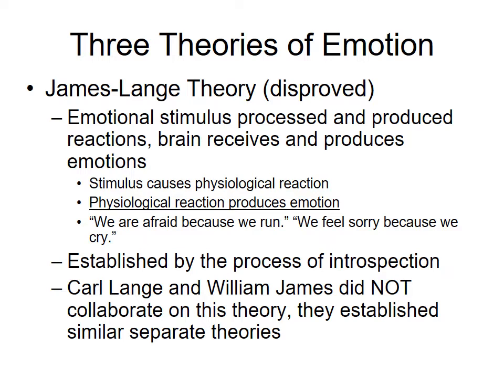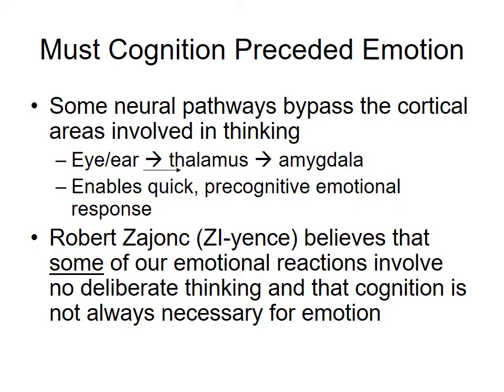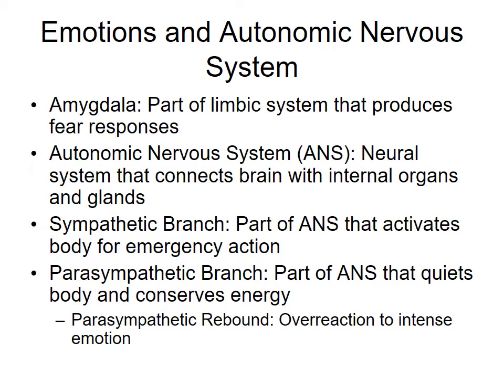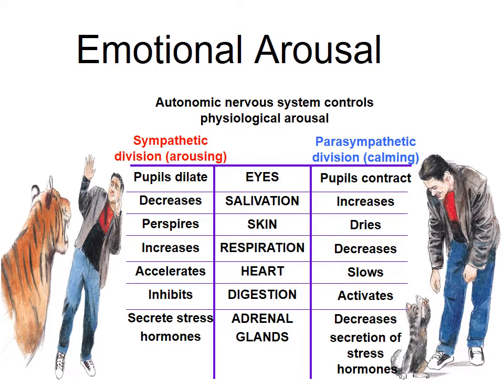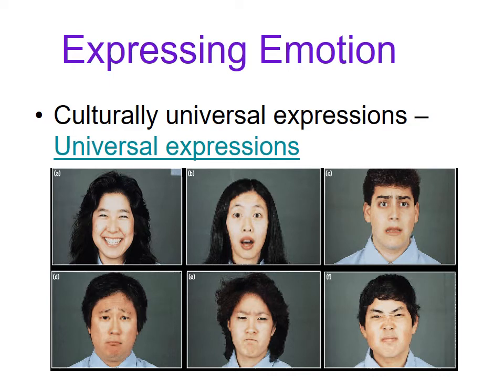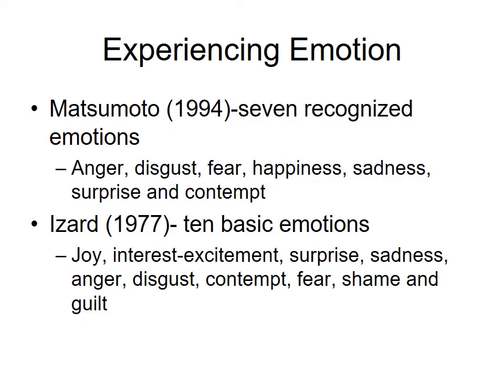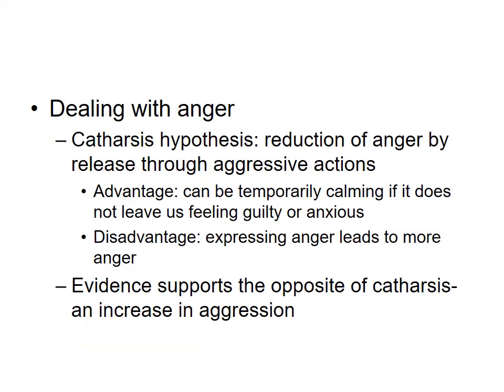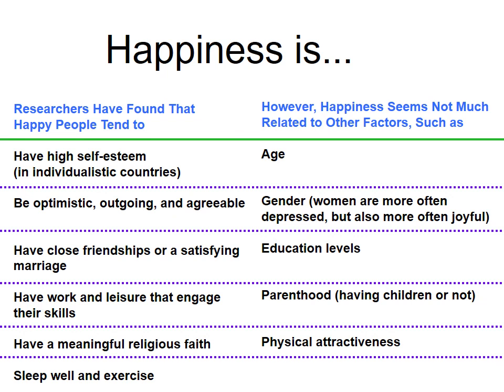Theories of Emotion and Experiencing and Expressing Emotion module 37 38